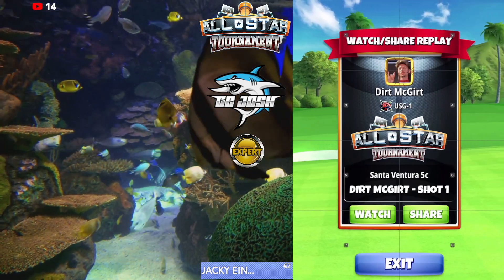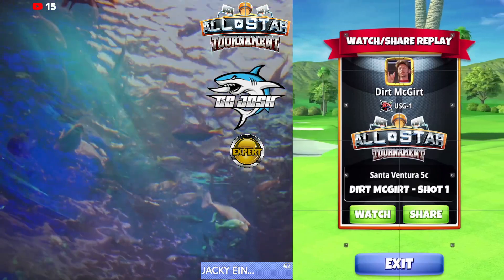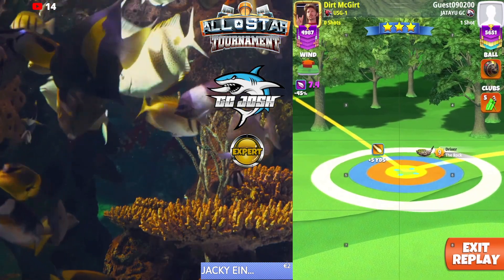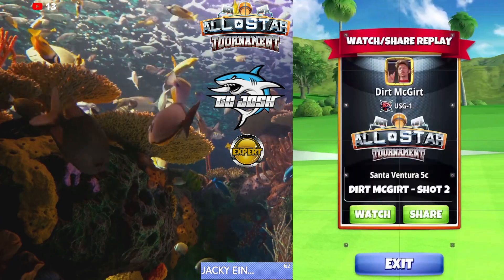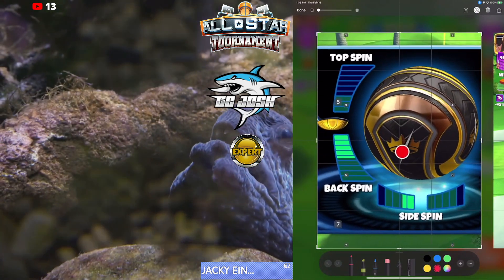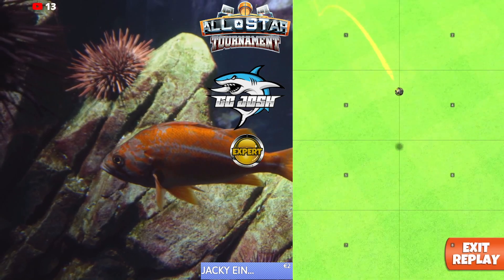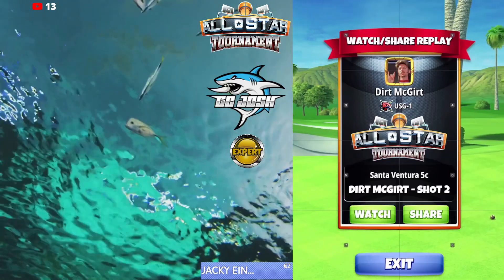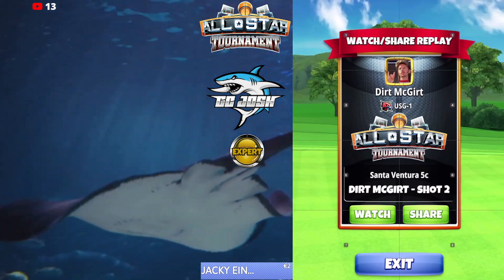Expert All Star Tournament OR H9